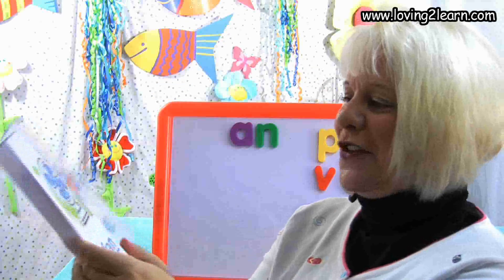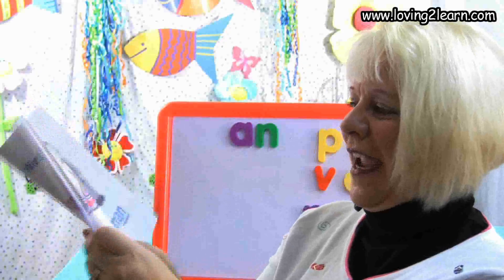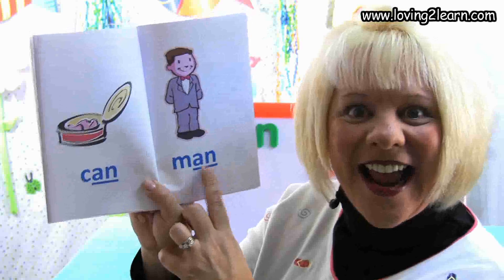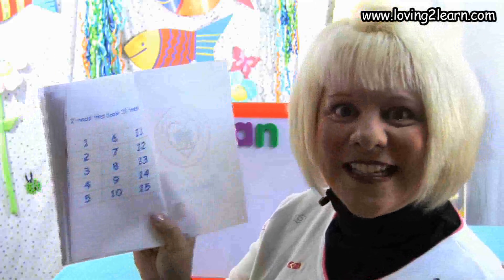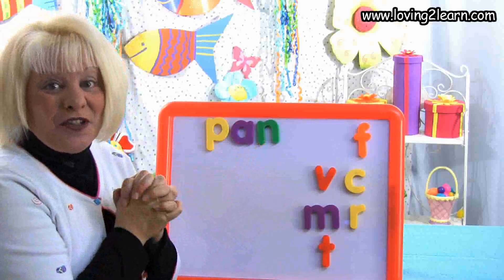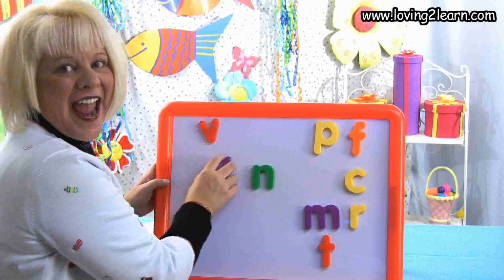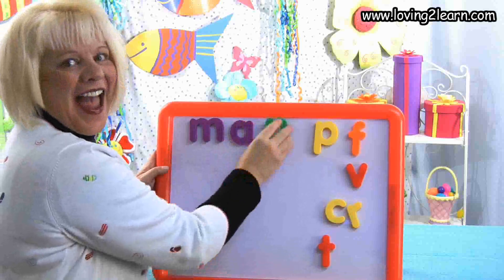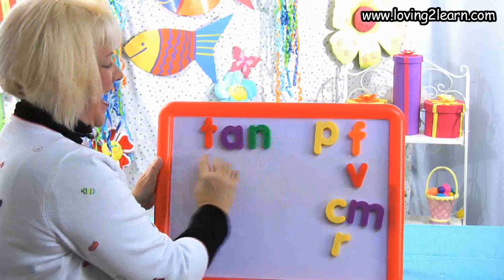Word Family "an" Book